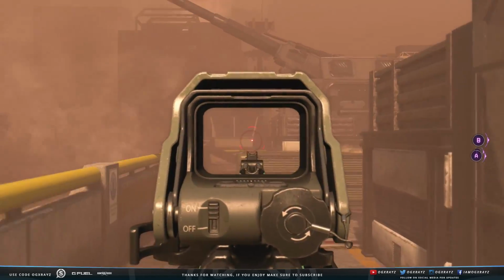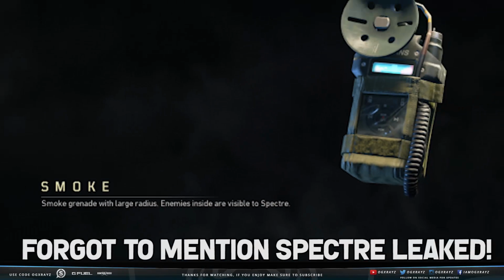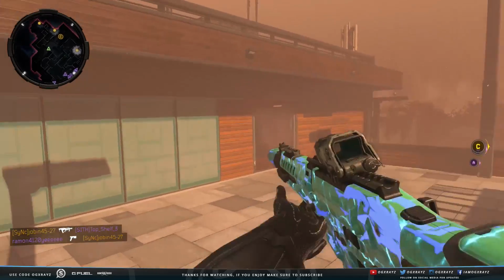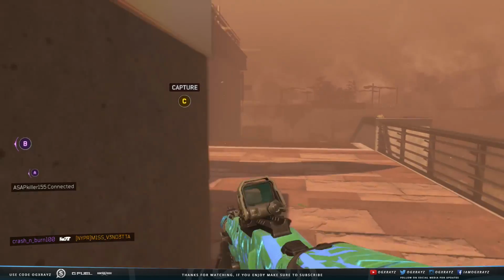Operation 4's HUGE 1.17 Update! Leaked Specialist, Factions, New Weapons & More! (Black Ops 4 News)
Black Ops 4 Is Getting Operation 4 NEXT WEEK! Here Is What To Expect & What We Know! Enjoyed the video? Leave a "Like"

Ranking EVERY Modern Call Of Duty From Worst To Best

Pop Filter
Rode Swivel Mount

- OGXRAYZ